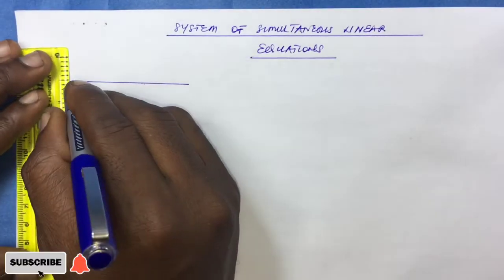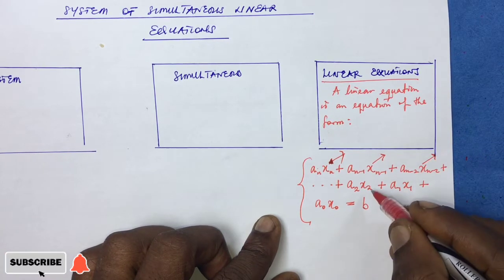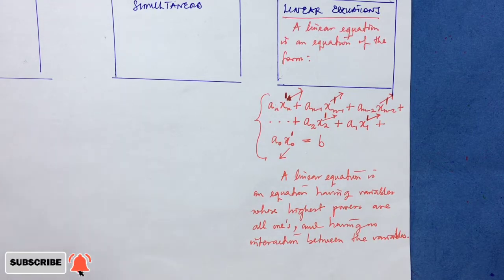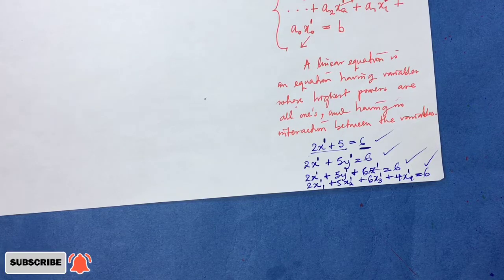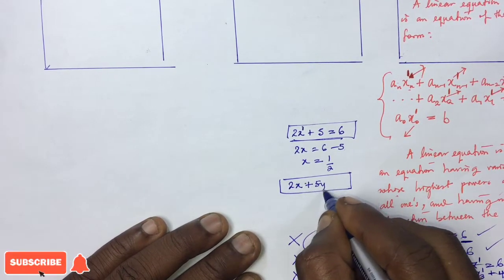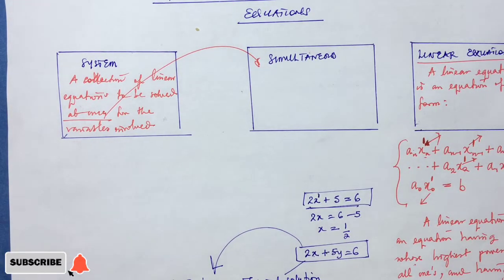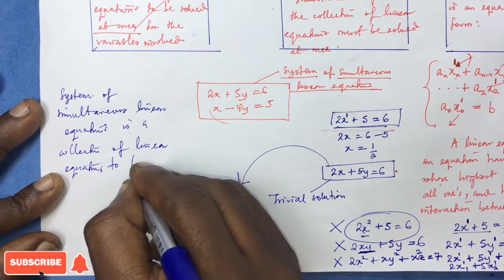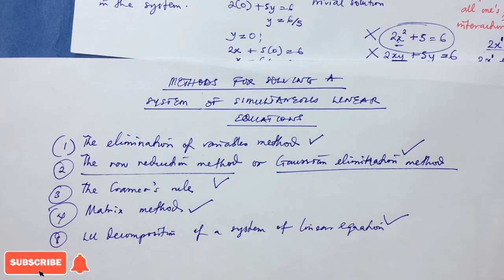System of Equations | Part 1 | What is a System of Simultaneous Linear Equations?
This video explains the concept of a system of simultaneous linear equations. To do this, it explains the key words "system", " simultaneous", and "linear equations" so as to enable the student (put together) understand the meaning of the over all idea.

You can also click the JOIN button on our group on Facebook which goes by the name "Genesis Educational Researc GER Hub". Please search this name on Facebook, and join us to share your knowledge on any subject matter (in any field of academics) to the world.